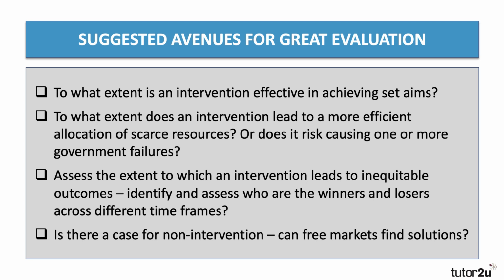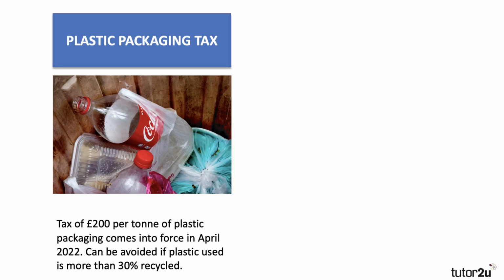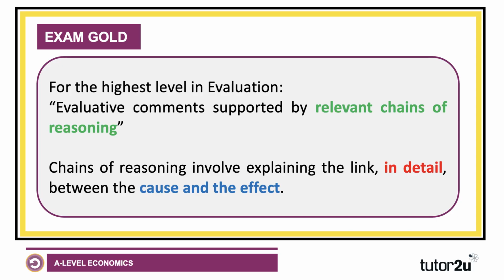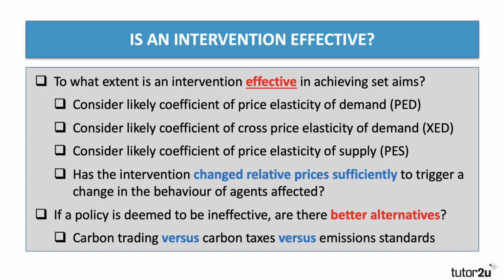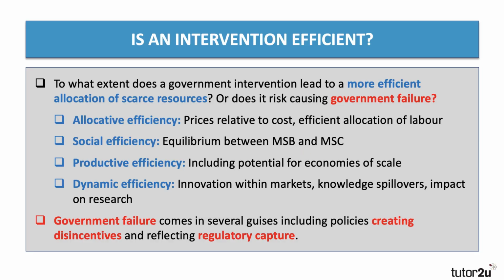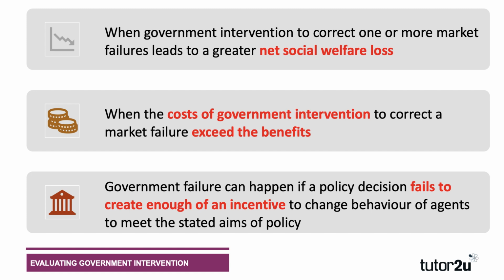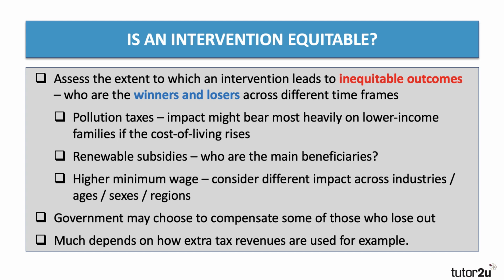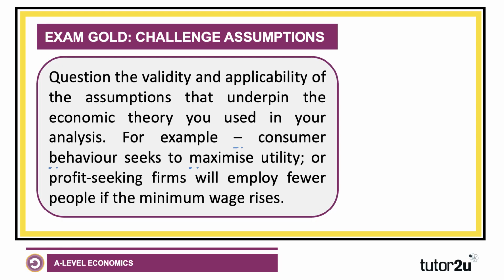Evaluating Government Intervention - Successful Exam Approaches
In what ways might a government intervention in a market be evaluated? This short revision video looks at some approaches that can score highly in an exam answer.